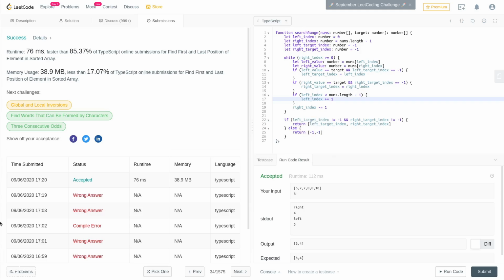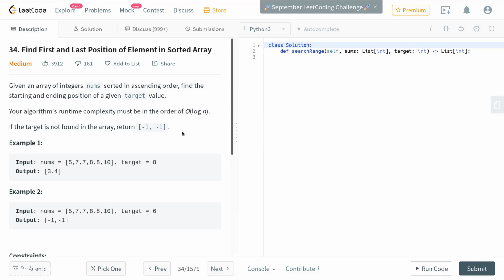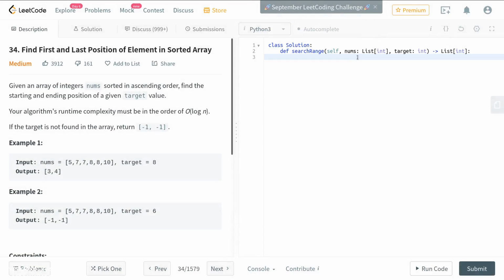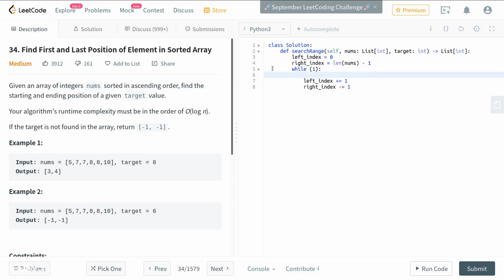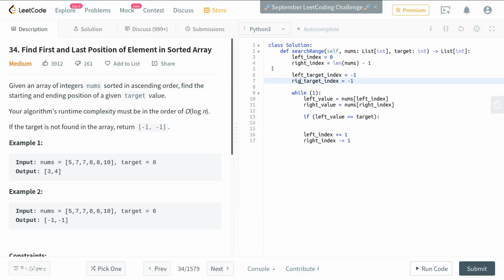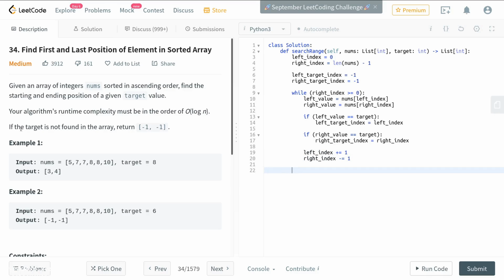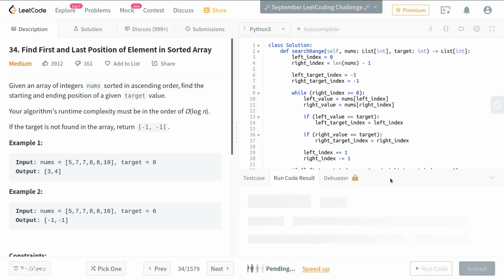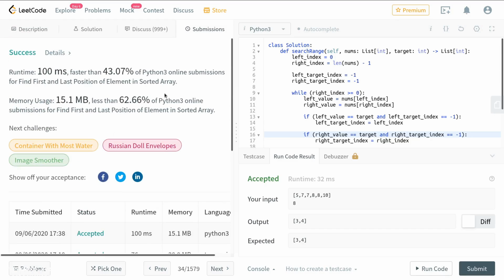2. find first and last position of element in sorted array